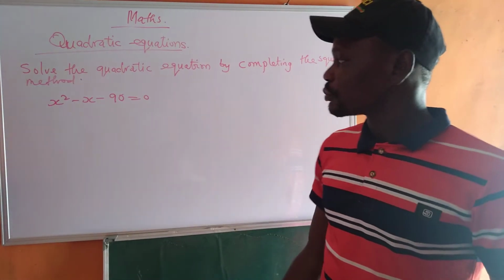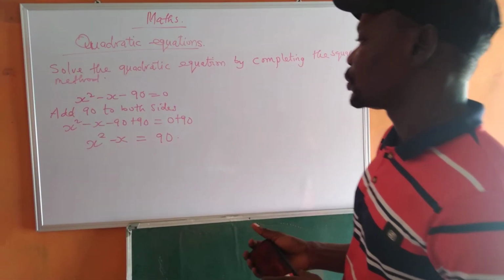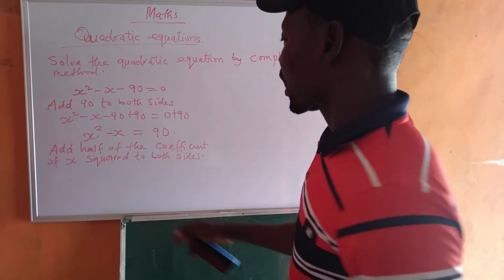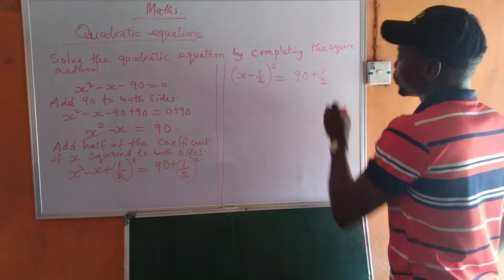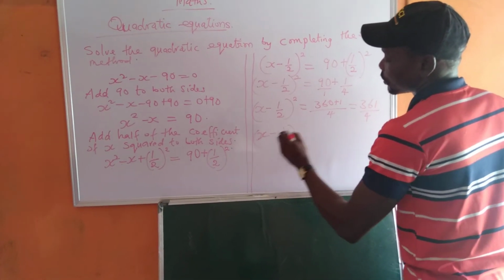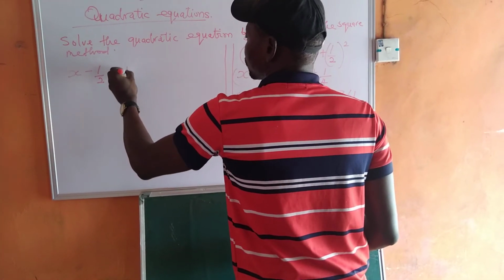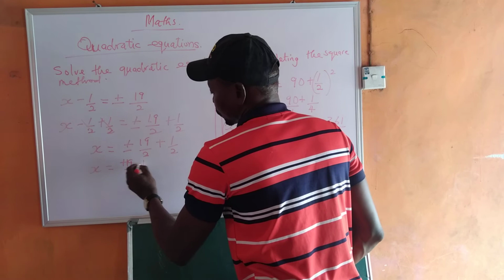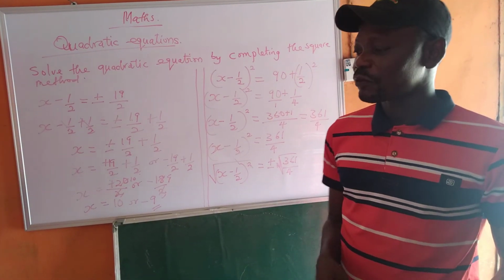QUADRATIC EQUATIONS USING COMPLETING THE SQUARE METHOD 2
published on 17th March 2021
I  have a post on how to solve quadratic equations using factorisation method.

Blog post on how to start blogging as a new beginner. This post has won a lot of testimonies. Click the link below and see for yourself.

12 basic steps to writing a good post as a blogger. This is a powerful post that you need to check out. Get started now.

3 in - one mathematic is a post about fractions, ratio, and percentage.

7 blogging SEO tips for the best post.

Mathematics past questions and solutions with a step-by-step guide. It is self-explanatory. Check it out.